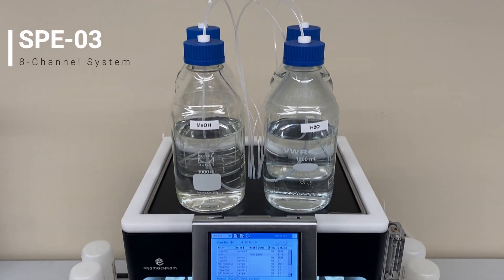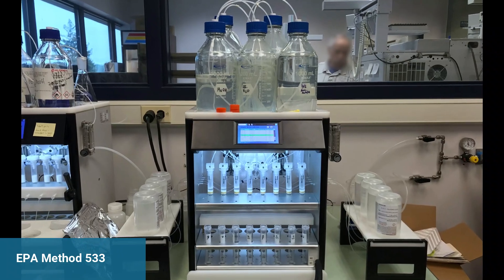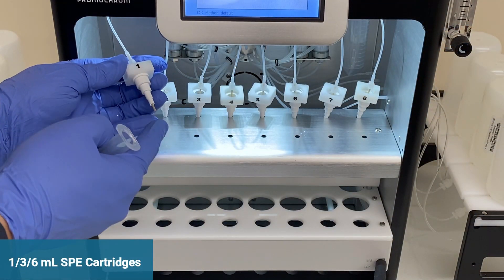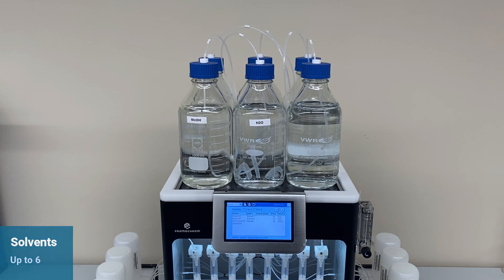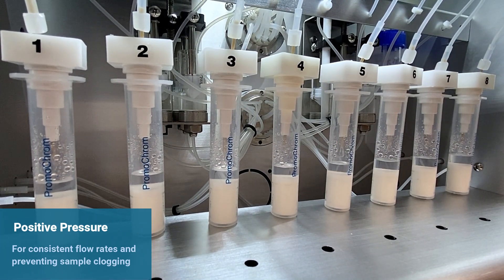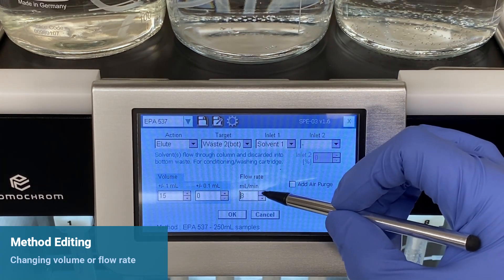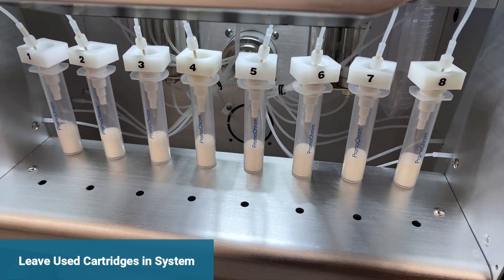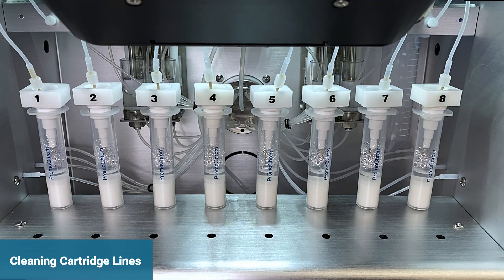Fully Automated SPE for PFAS - EPA Method 537/537.1/533, DoD & modified methods. SPE-03 2020 Update.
A fully automated and validated solution for PFAS extraction.  Extract 8 samples simultaneously in 75 minutes, in the smallest possible footprint. The SPE-03 uses positive pressure when performing SPE cartridge pre-conditioning, washing, sample loading, sample bottle rinsing, nitrogen drying and elution to maintain consistent flow rate and prevent cartridge clogging. System cleaning is also automated and customizable.

Validated by our customers for PFAS in drinking and potable water following EPA Method 537, EPA Method 537.1, EPA Method 533, DoD and modified methods. Background is very clean - no teflon lines. Surpasses method requirements and is highly consistent. This powerful and compact system can also be used for many other solid phase extraction applications.

There is no need for an external computer or pump. Simply connect power and a pressurized air/nitrogen line to operate.